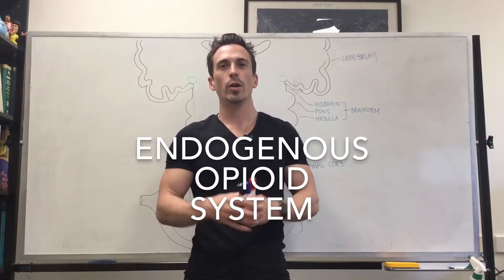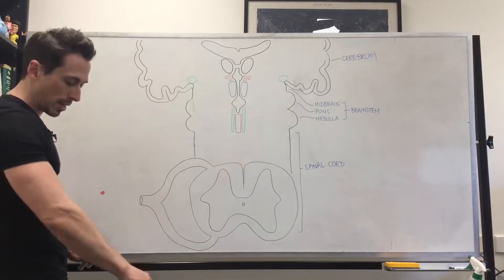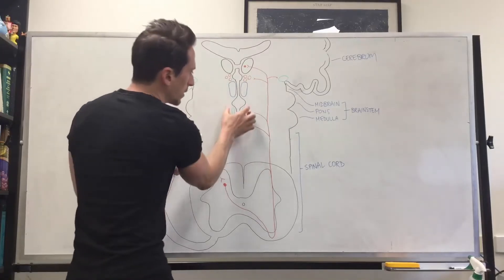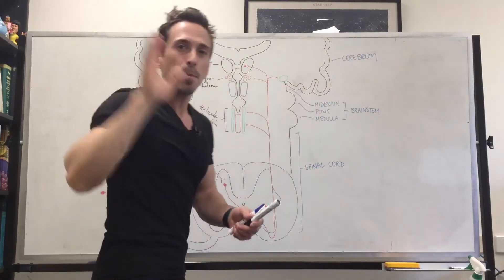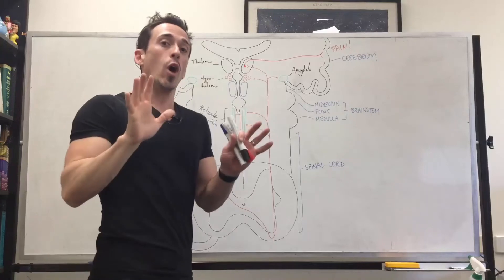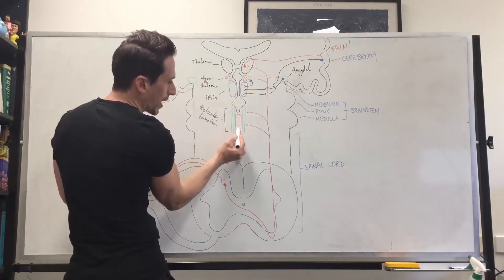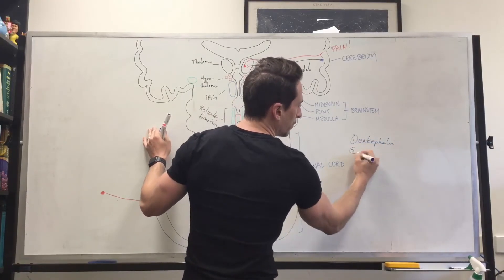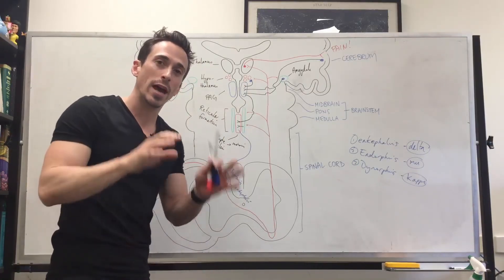Analgesic Pathway | Endogenous Opioid System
The body has its own pain relief system that gets activated when experiencing pain.
As a painful stimulus ascends to the cerebral cortex (to become consciously aware of the pain) it sends signals to multiple other areas of the brain. This includes:
- Amygdala (emotion)
- Hypothalamus (flight/fight response)
- Reticular formation (arousal and consciousness)
1️⃣All of these regions, including the cortex, will send a signal to the
2️⃣Magnus Raphe Nucleus (located at the midline of the medulla) and will
3️⃣Send a serotonergic signal to the spinal cord
4️⃣Stimulate a neuron in the spinal cord that releases Enkaphalin (opioid)
5️⃣Enkephalin will bind to opioid receptors (delta opioid receptors) of both the pre- and post- synaptic pain neuron.
6️⃣Stopping the pain signal!!